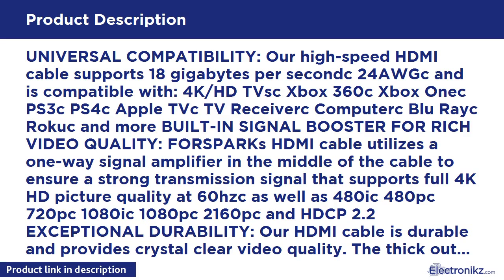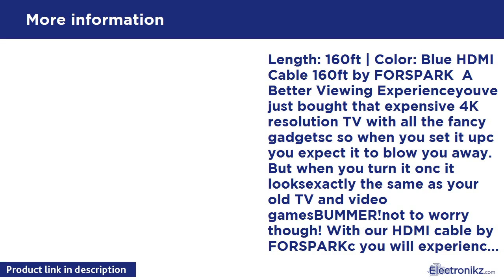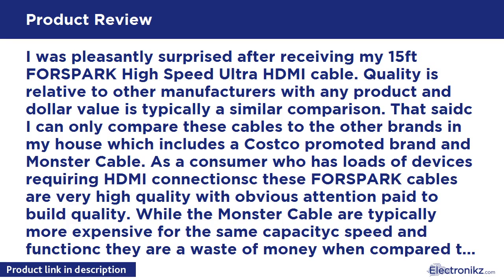Tech Product Review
UNIVERSAL COMPATIBILITY: Our high-speed HDMI cable supports 18 gigabytes per secondc 24AWGc and is compatible with: 4K/HD TVsc Xbox 360c Xbox Onec PS3c PS4c Apple TVc TV Receiverc Computerc Blu Rayc Rokuc and more BUILT-IN SIGNAL BOOSTER FOR RICH VIDEO QUALITY: FORSPARKs HDMI cable utilizes a one-way signal amplifier in the middle of the cable to ensure a strong transmission signal that supports full 4K HD picture quality at 60hzc as well as 480ic 480pc 720pc 1080ic 1080pc 2160pc and HDCP 2.2 EX

HDMI Cable 160ft by FORSPARKBuilt-in Signal Booste Overview